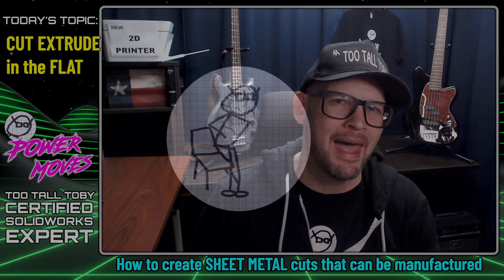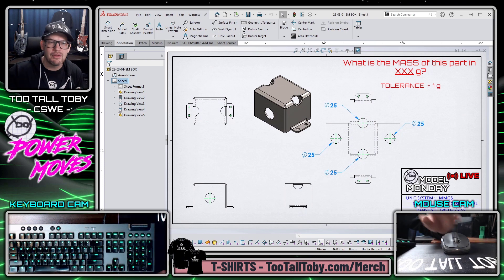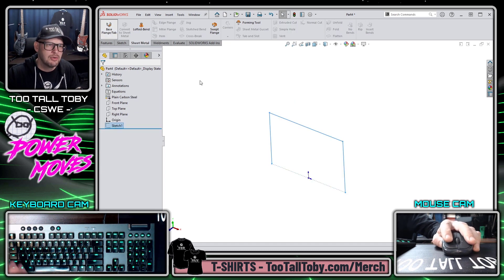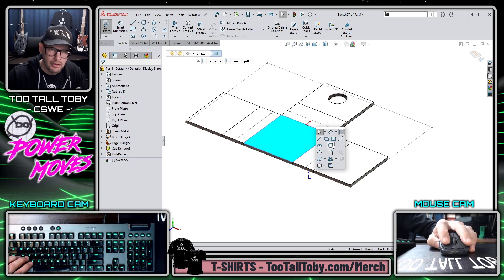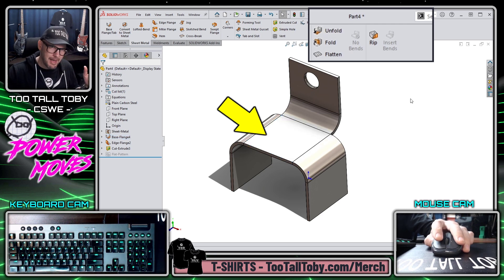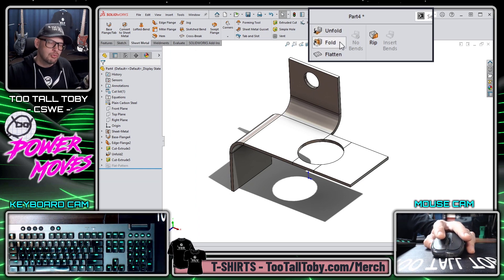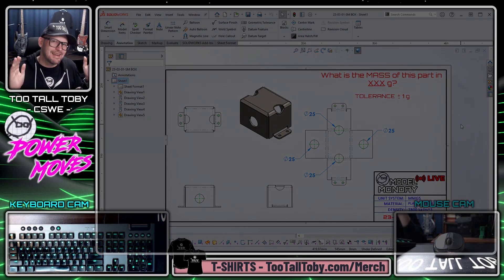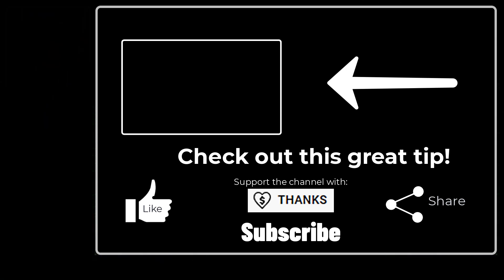The SolidWorks Sheet Metal Sandwich - Cutting holes in the flat pattern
When our goal is to cut holes in the flatpattern of a solidworks sheetmetal part, we need to make sure our features end up INSIDE of the sheet metal sandwich. In this POWER MOVE episode, TooTallToby shows a valuable solidworks tutorial on howto get started with this excellent and useful workflow!